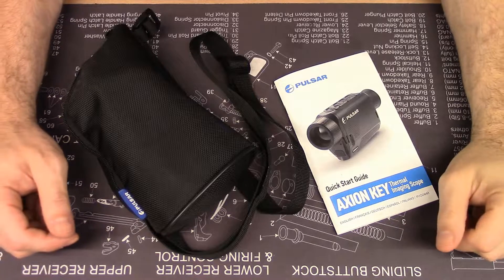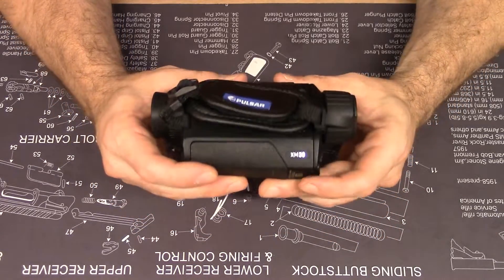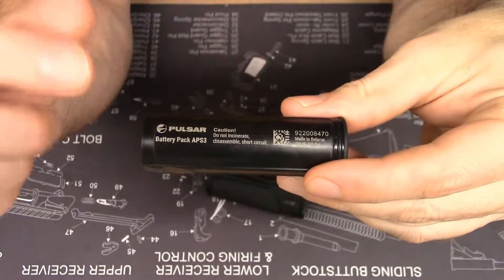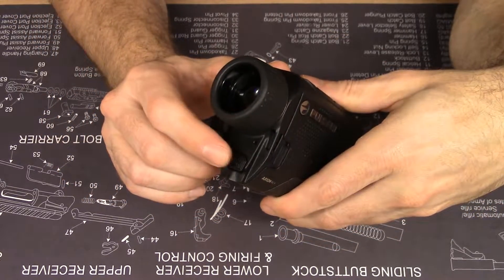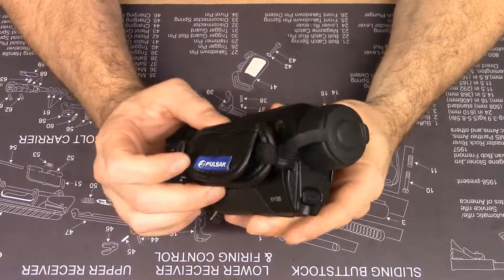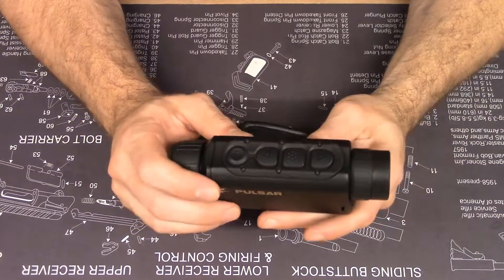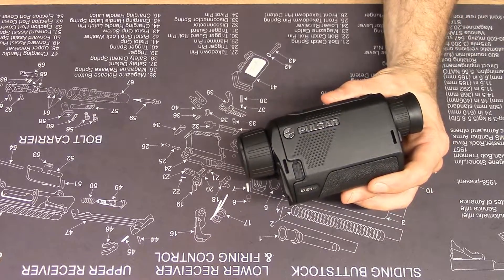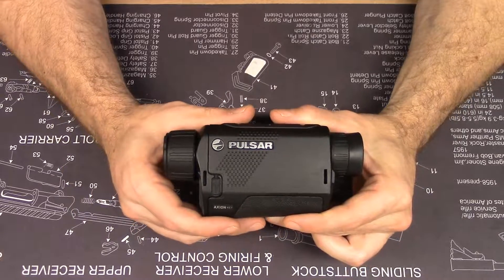Pulsar Axion Key XM30 Compact Thermal Review!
This video is a narrated overview of Pulsar's Axion Key XM30 Compact Thermal Monocular!  This review focuses on characteristics apparent to the user during field use, such as durability, functionality, and value.

Various features of the thermal monocular are described, along with information regarding its operational parameters.